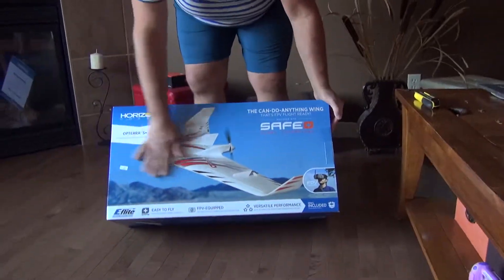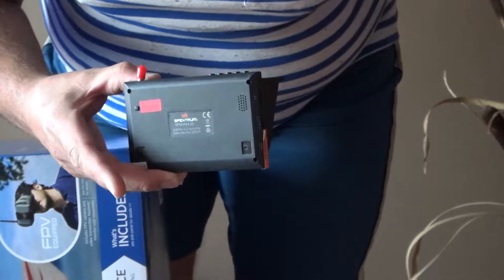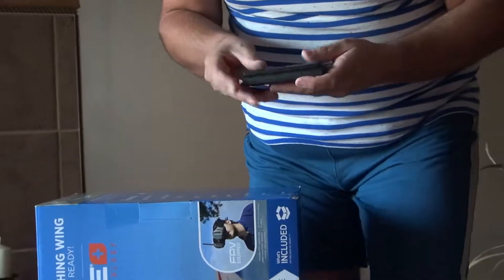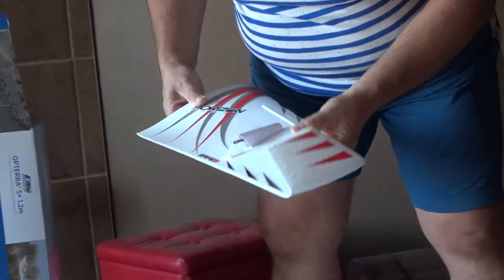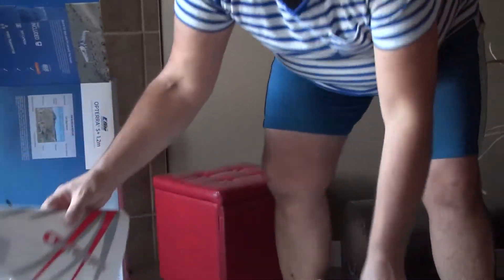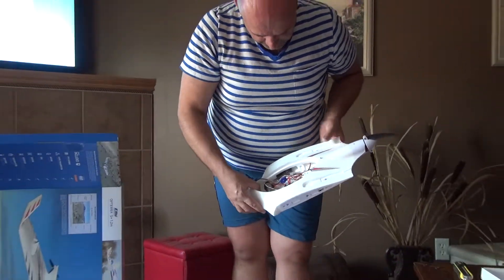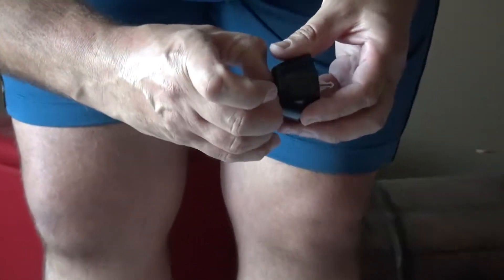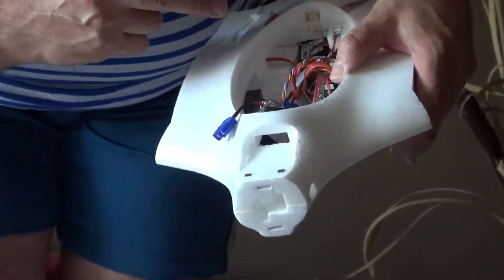.. opterra 1.2 meter .. S + .. GPS version .. flying wing .. unboxing.. 😁😁 .. 20180813190921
Key Features :

Includes a factory-installed FPV camera and video transmitter with interactive OSD
Capable of sport flying, aerobatics, soaring and more
3S and 4S LiPo compatible brushless motor and ESC
Exclusive SAFE® Plus GPS-enabled drone technology
AutoLand, Holding Pattern and Virtual Fence functions
Optional-use Altitude Hold, self-leveling and angle limits
Spektrum™ receiver with 2.4GHz DSMX® technology
Stability and precision of AS3X® technology
Tool-free and fastener-free airframe assembly
Convenient hands-free servo connection system
Enlarged elevons offer excellent control response at any speed
Multiple vortex generator locations enhance slow speed stability and control
Includes FPV camera and optional-use standard noses
Integrated keel makes launching easier and adds landing protection
Lightweight and durable EPO foam construction with carbon-fiber support
Molded-in LED channels for optional night flying capability
Compatible with an optional TBS Crossfire micro receiver for extended range operation

Needed to Complete :

Full-range, 6+ Channel DSMX®/DSM2® transmitter
2200–3200mAh 3–4S LiPo flight battery
Compatible LiPo charger

What's in the box :

 .. Eflite Opterra S+ 1.2m FPV
 .. Spektrum DSMX/DSM2 4647 Serial Receiver, A3235 Flight Control
   with AS3X® and SAFE® Select Technologies, and a GPS Module for
   SAFE Plus features (installed)
  ..  30A Brushless, 3–4S LiPo Compatible
     480-Size, 880Kv Brushless Outrunner
  ..  13-Gram Micro Servo
   .. Spektrum™ VC602 Camera
    ..   Adjustable 25/200/600mW Video Transmitter with Interactive
     OSD
  .. User Manual